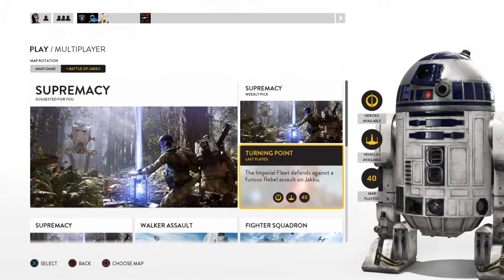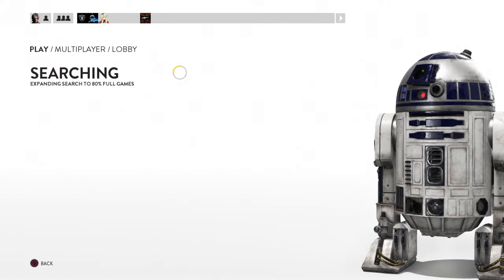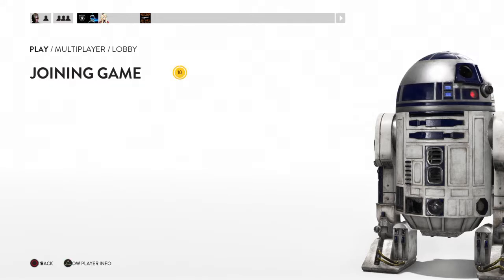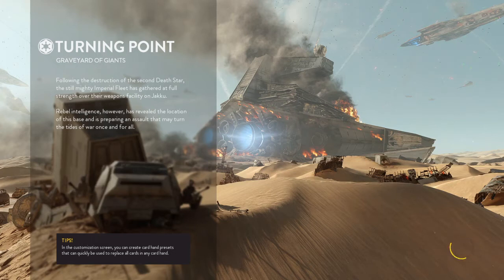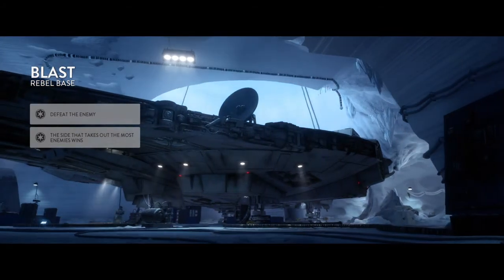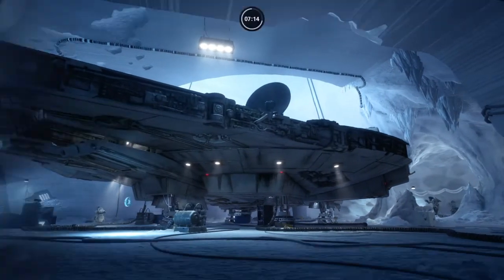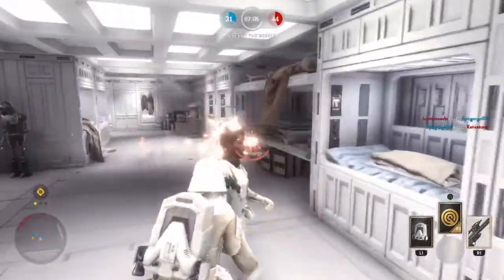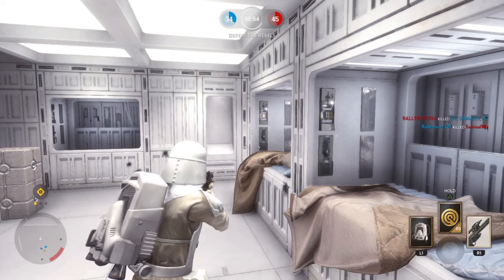STAR WARS Battlefront ( lost connection to PlayStation network error solution )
STARWARS battlefront error lost connection to PlayStation network solution
Click on the link and change the password